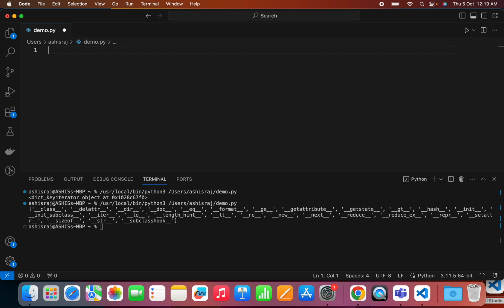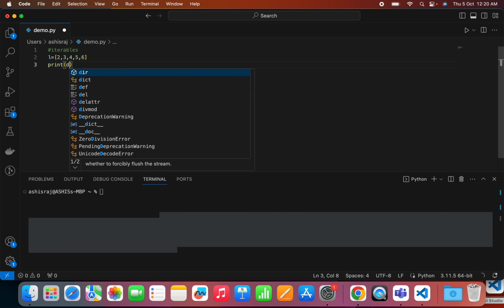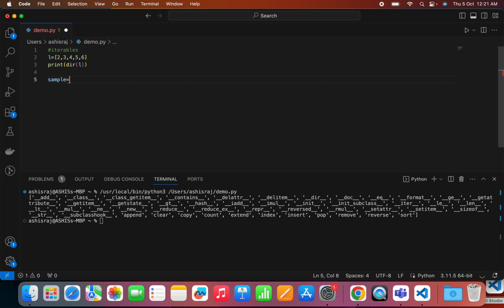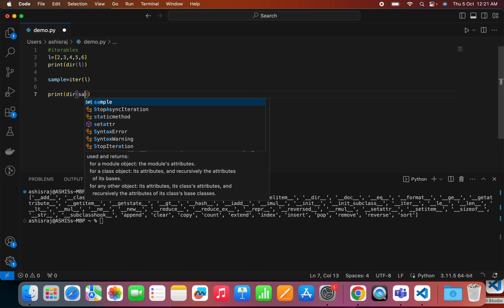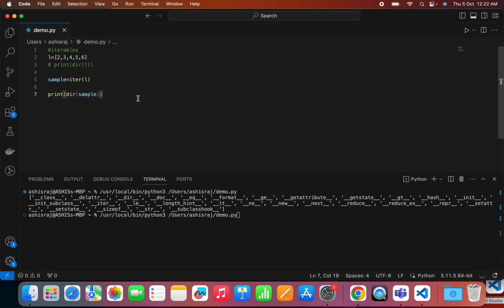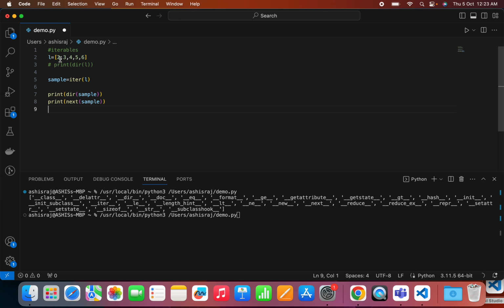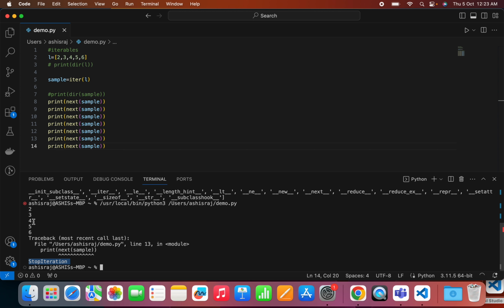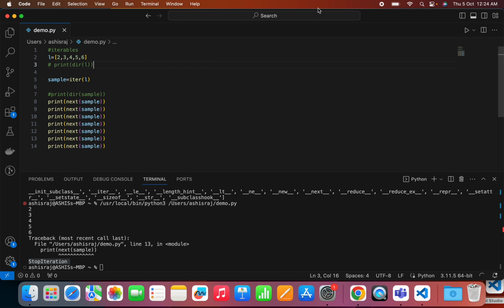Differences between Iterable and Iterator in Python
There is a lot of confusion between Iterables and Iterators in Python.
We will try to understand the differences between them.